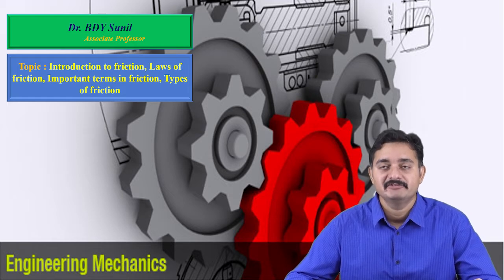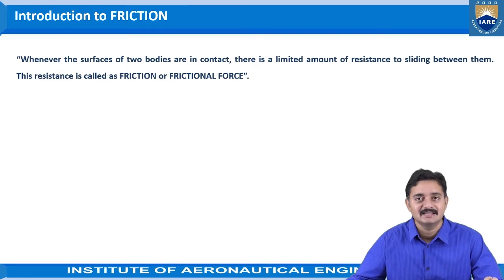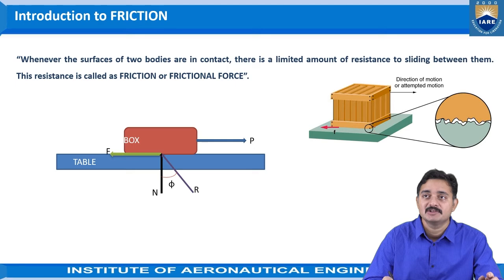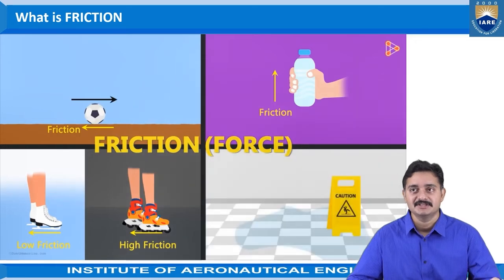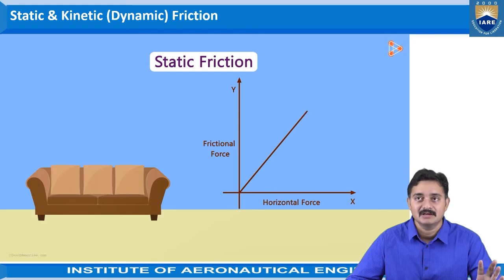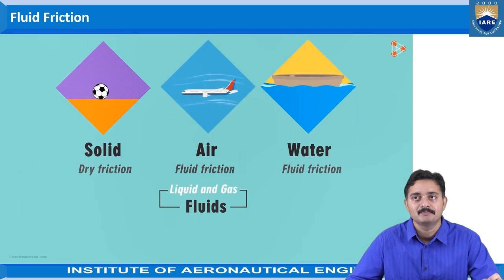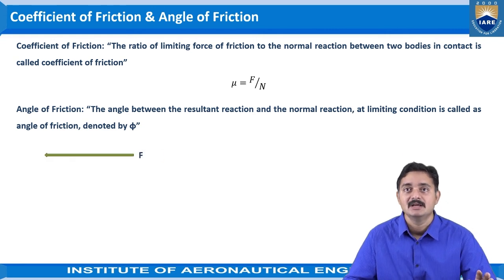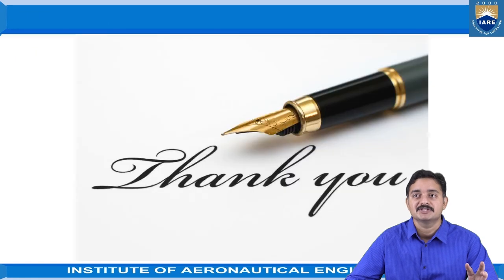Introduction to friction, Laws of friction, Important terms in friction, Type by Dr.BDY Sunil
Introduction to friction, Laws of friction, Important terms in friction, Types of friction by Dr.BDY Sunil | Department of Mechanical Engineering | IARE

Telangana, India.